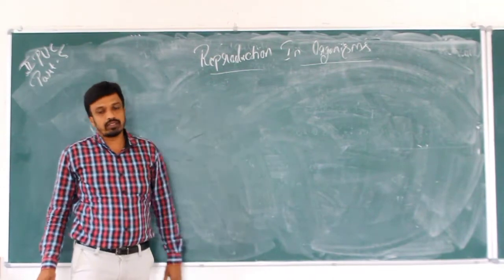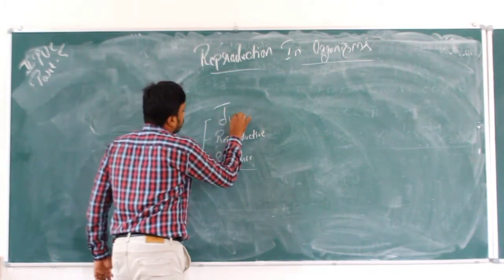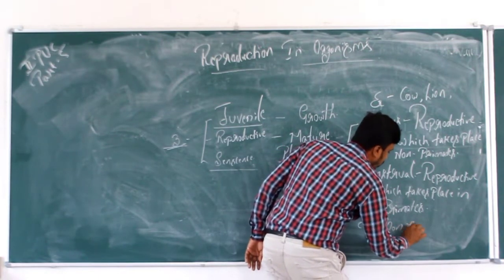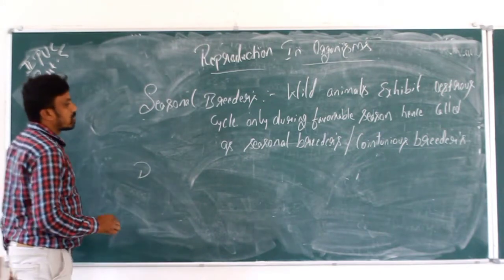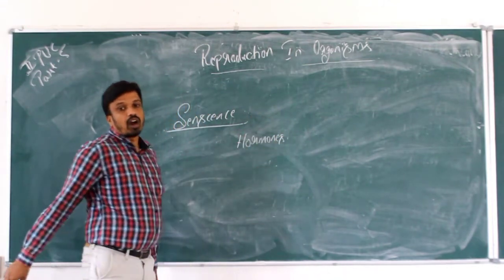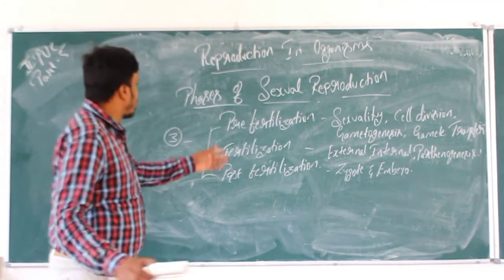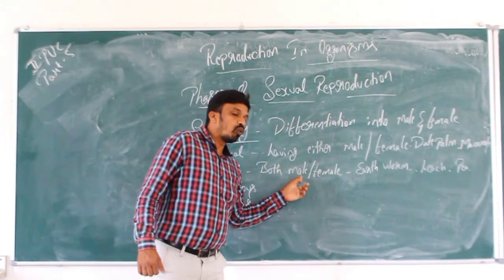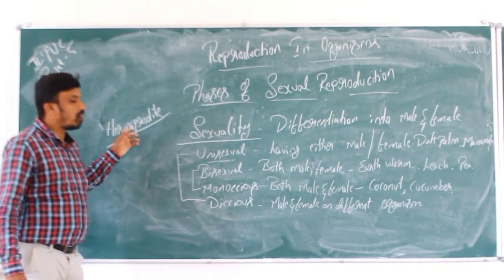II PUC BIOLOGY REPRODUCTION IN ORGANISM PART 5